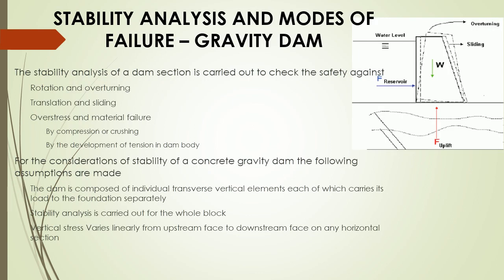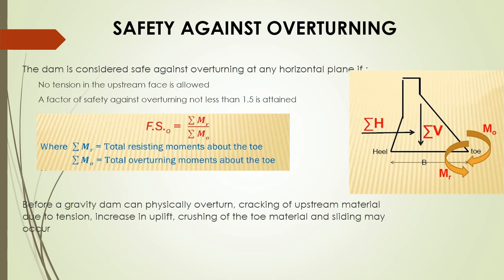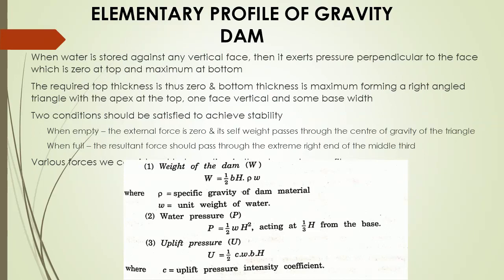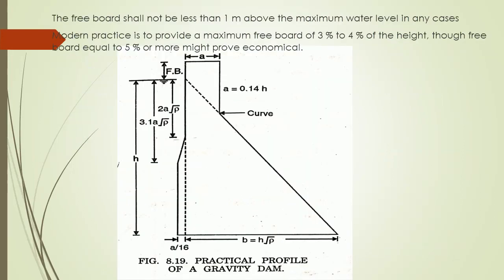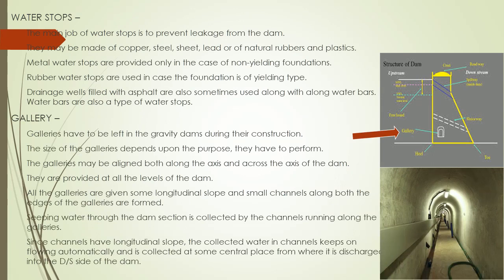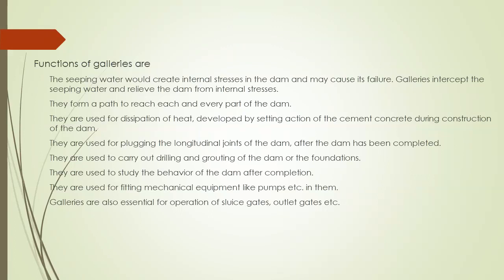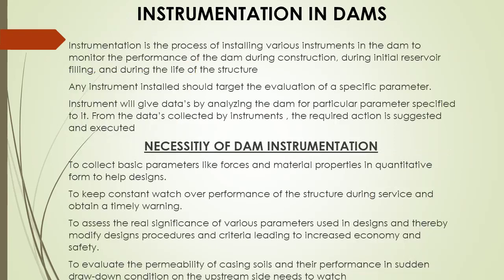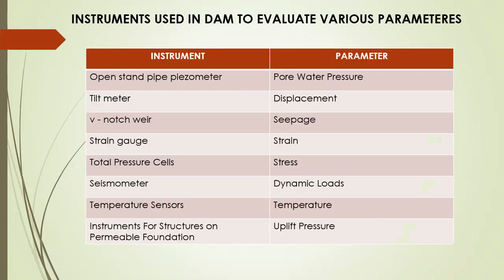GRAVITY DAM Part 2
This is the second part of gravity dam. This video contains
-- Stability analysis and modes of failure
-- Various loads and load combinations
-- Safety against overturning, forward sliding , over stressing
-- Elementary and practical profile
-- Limiting height of gravity dam
-- Different components of gravity dam
-- Grouting in dams
-- Instrumentation in dam